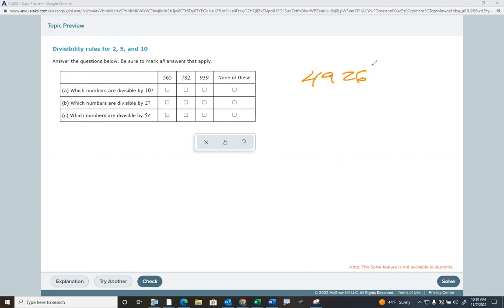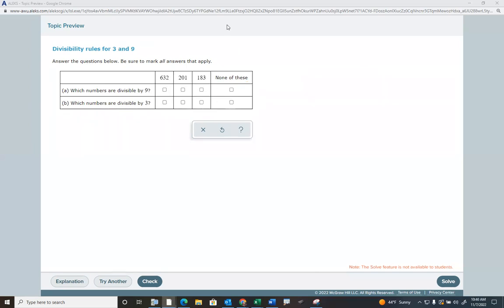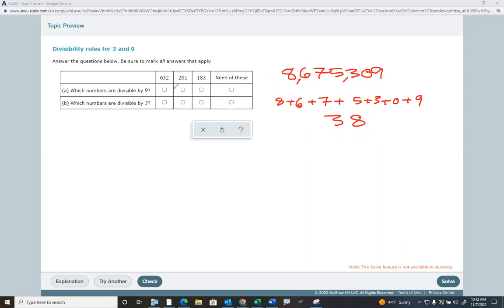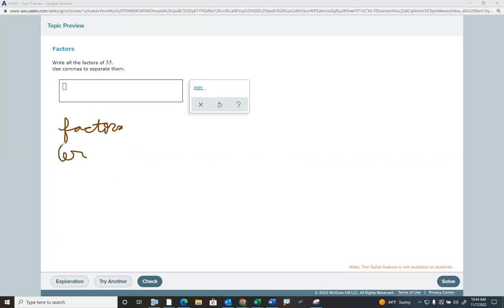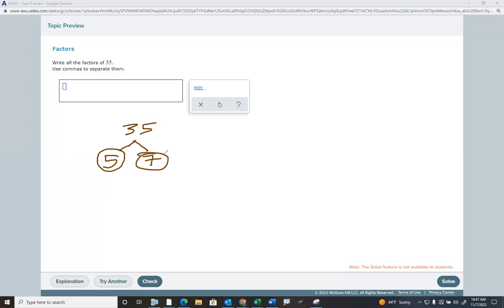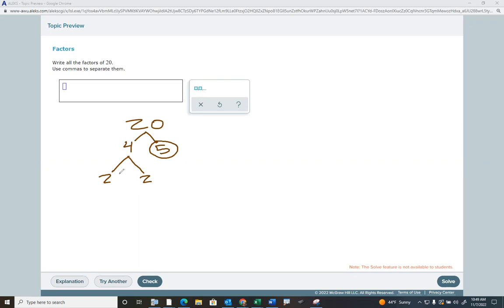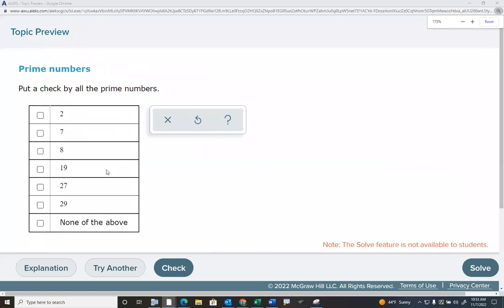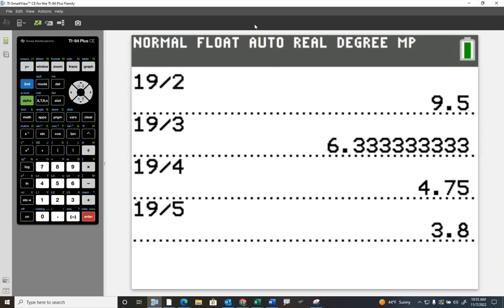Pre-Algebra-Factors, Prime Numbers & Divisibility Rules: 2, 3, 5, 9, 10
This is a pre-algebra video. It shows how to:
Use divisibility rules
Determine whether a number is divisible by 2, 3, 5, 9, or 10
Understand factors and prime numbers